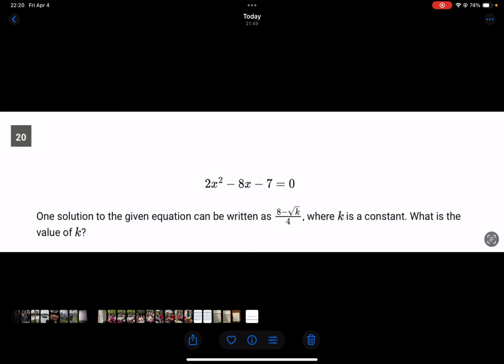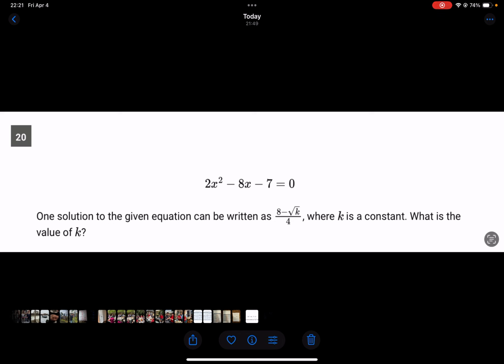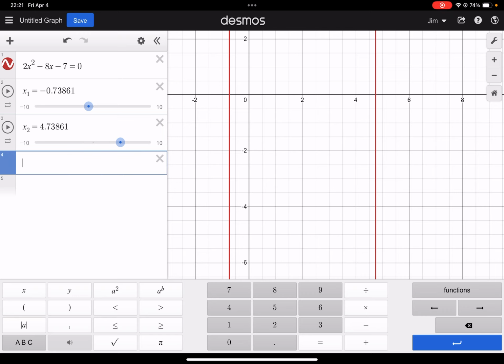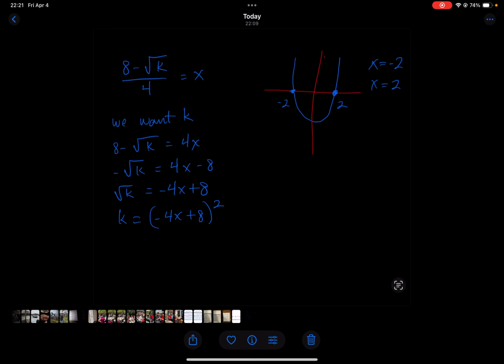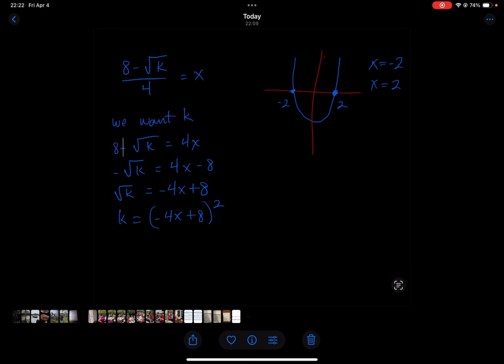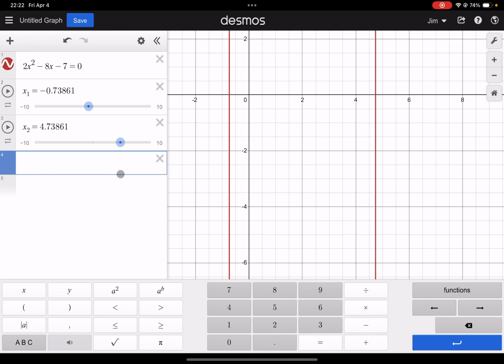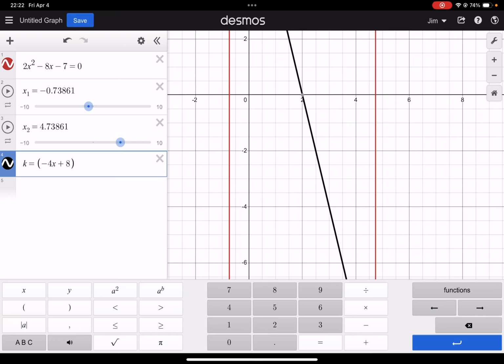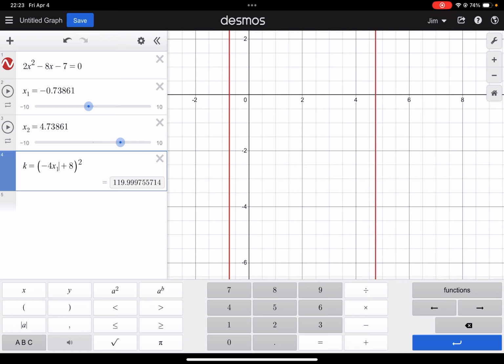April 4, 2025